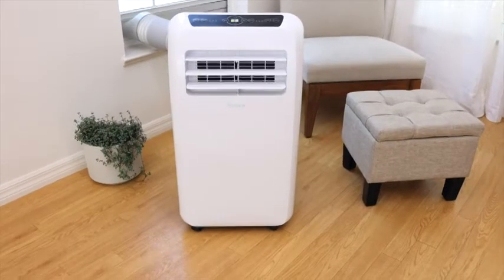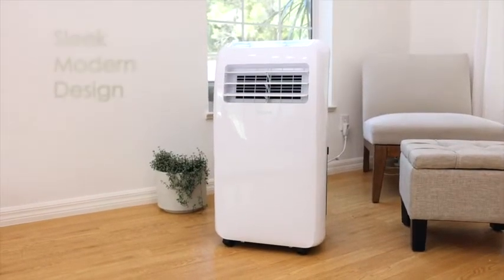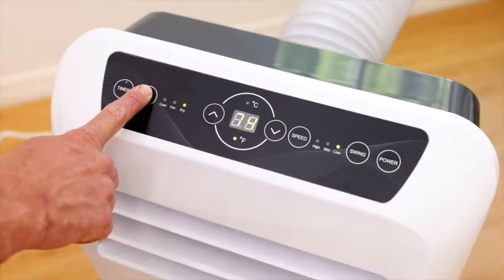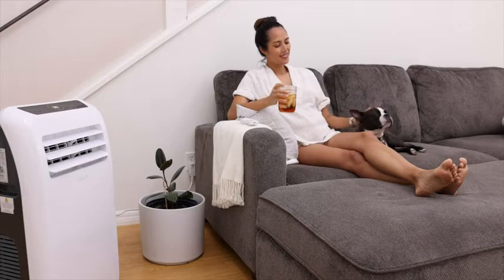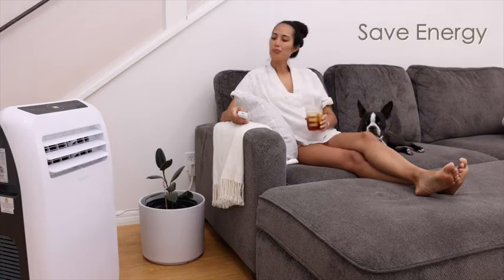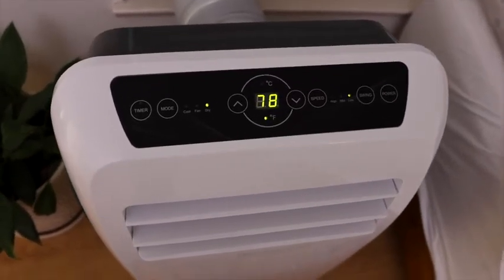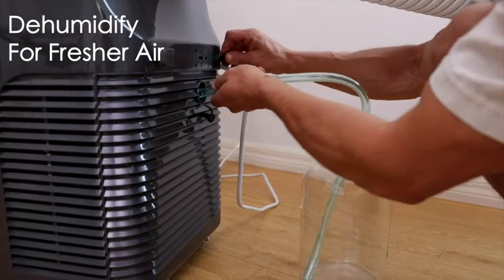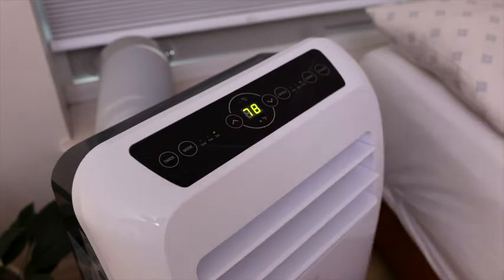Air Conditioner | SereneLife Portable Air Conditioner | Best AC 2022|mini AC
Air Conditioner | SereneLife Portable Air Conditioner | Best AC 2022 | portable ac|mini AC

HANDY AND PORTABLE: the serene life portable air conditioner system features a lightweight, handy, sleek body design intended to be used in the bedroom, living room or garage at home or office; It features rolling wheels for easy portability
3 OPERATING MODES: The compact floor AC Indoor Cooler conditioning unit features a simple electric plug in operation and has 3 modes cooling, dehumidifier and fan; Also features automatic swing mode W/ moving wind vent for maximum air circulation
BUILT-IN DEHUMIDIFIER: you don’t only get the cooling effect of the portable AC but also helps reduce humidity levels, a huge financial and space saving!
REMOTE Control: Features a digital touch button control panel which includes the power, mode, timer, temperature and fan speed settings; Other functions such as unit selector (Celsius / Fahrenheit), sleep key can be adjusted using the Included remote control
12,000 BTU Cooling Power: With 1150W rated Power and 12000 BTU (ASHRAE) / 7,000 BTU (SACC) cooling power, the cold air can cover a room up to 450+ square feet; Air flow is rated at 290 M3/hr, moisture removal/dehumidifier at 1. 8 liters/hour W/ an operating noise level of only 56 dB

To purchase this AC just

portable air conditioner,
air conditioner,
portable ac,
ac price,
air conditioning unit,
window ac,
window air conditioner,
portable ac unit,
window ac unit,
ac unit,
aircon,
best portable air conditioner,
split ac,
mini split air conditioner,
mini split ac,